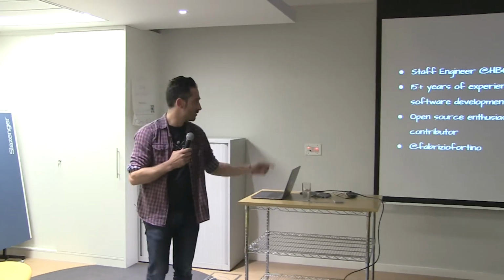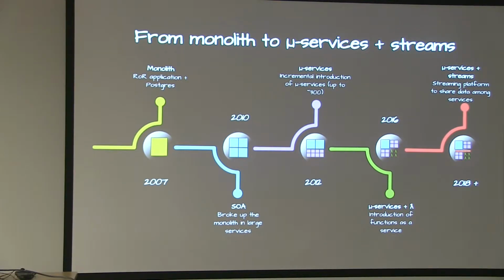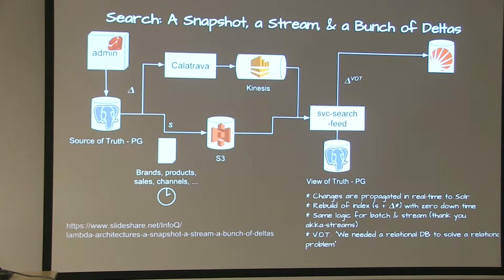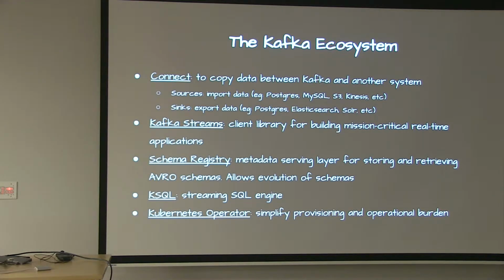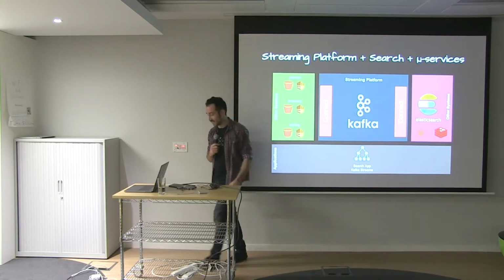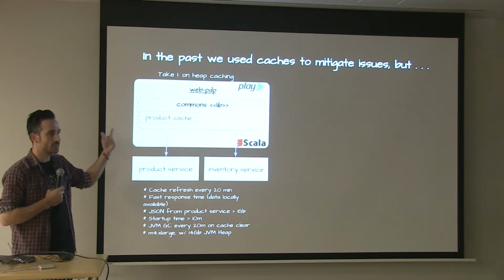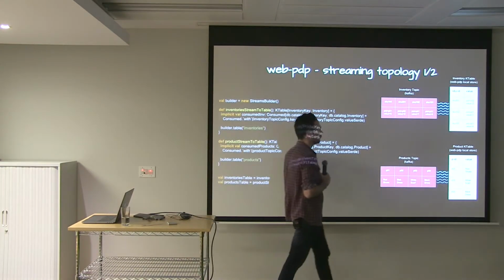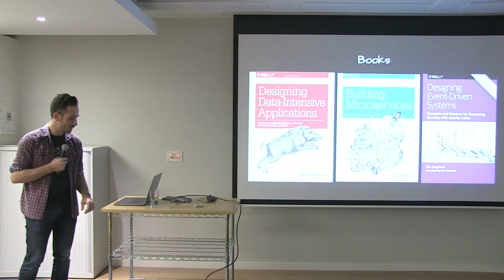Fabrizio Fortino - Event-driven Microservices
In this talk, I will describe the evolution of the HBC architecture from a big monolith to microservices with streams. During this journey, we have seen different data usage patterns that lead us to rethink how to handle data between services.

The presentation explains the reasons we picked Kafka as Streaming Hub and the use of Kafka Streams to avoid common anti-patterns, streamline development experience, improve resilience, enhance performances and enable experimentation. A step-by-step example will be presented to introduce the Kafka Stream DSL and understand what happens under the hood of a stateful streaming application.

Dublin Microservices Meetup - Thursday, September 27, 2018